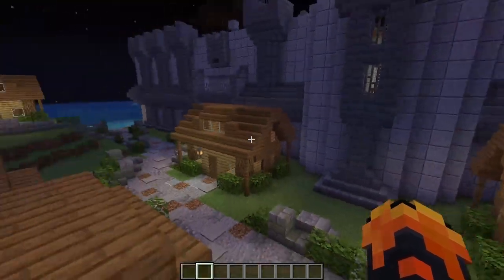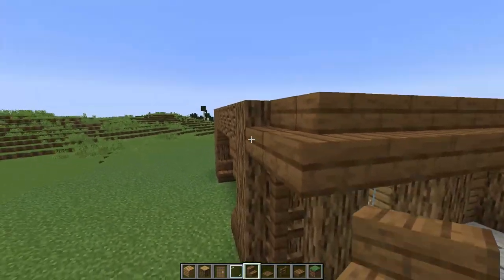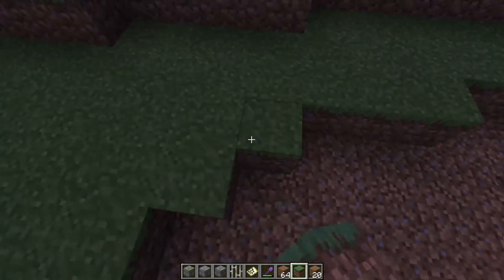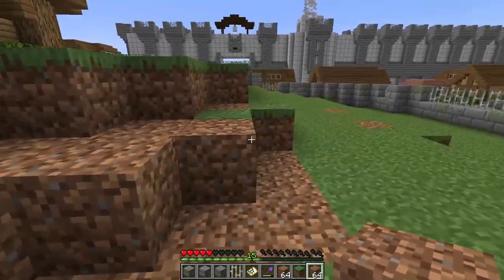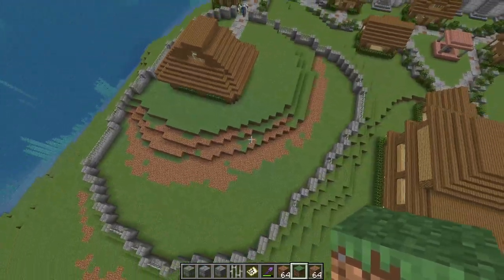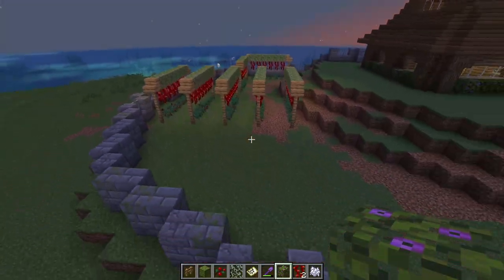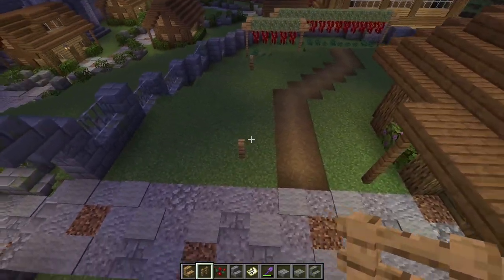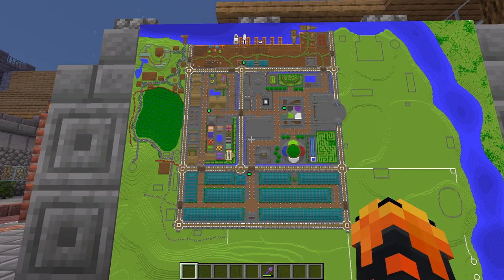Minecraft Mondays! Let's Build a Vineyard!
Hey Welcome to Nyxus Gaming! We're back with your weekly dose of Minecraft!

It's time to finish off the village, and I decide that instead of a garden, the town as a whole could really use some wine, from a vineyard grown on it's own country side.